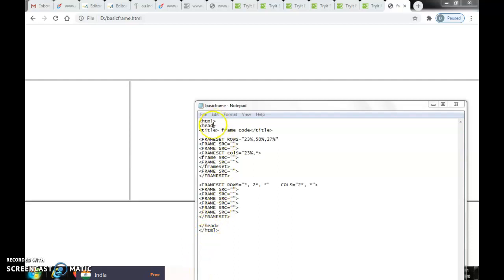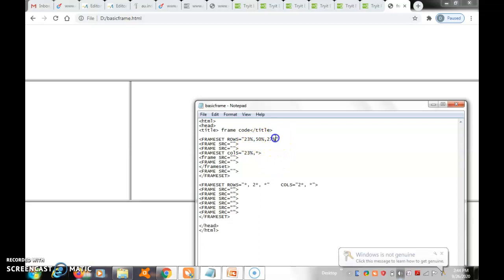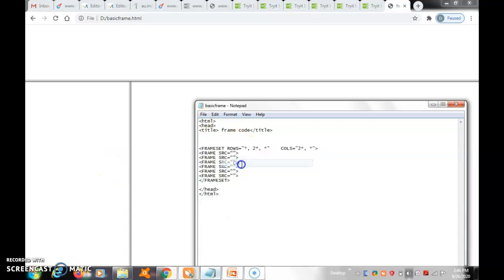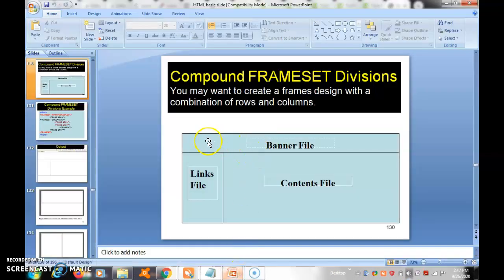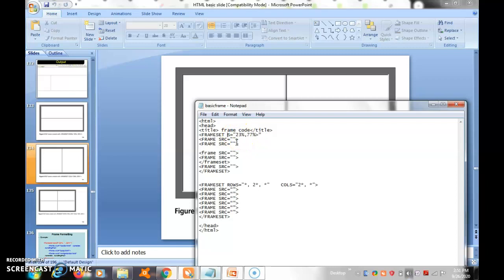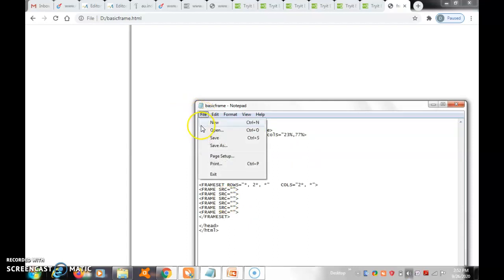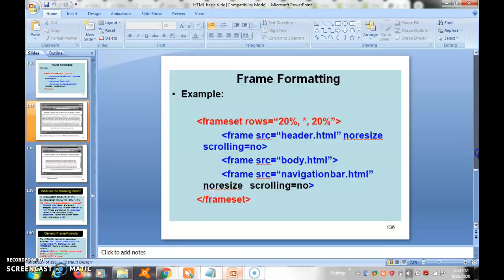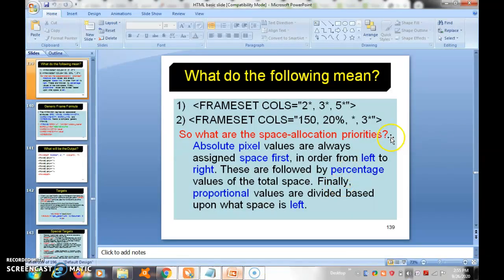practical 3 HTML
Frames html code and execution